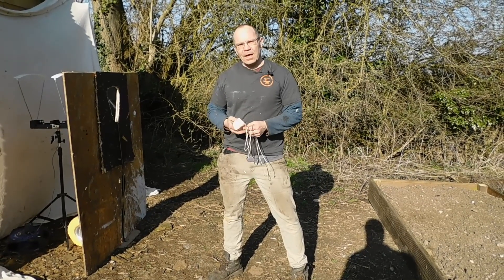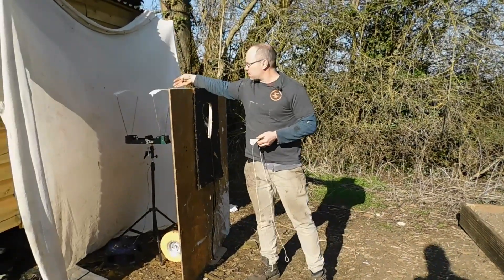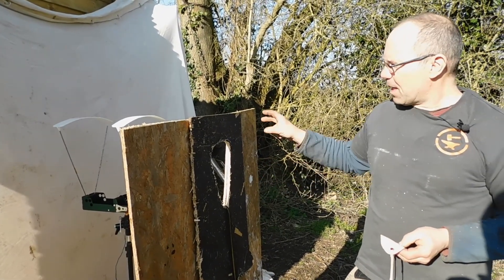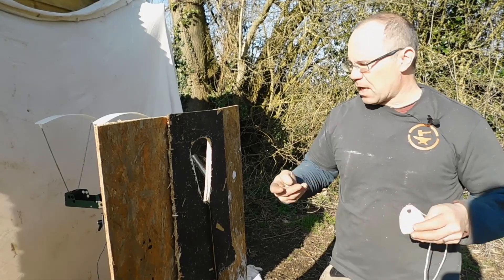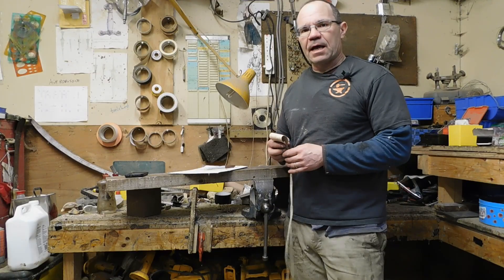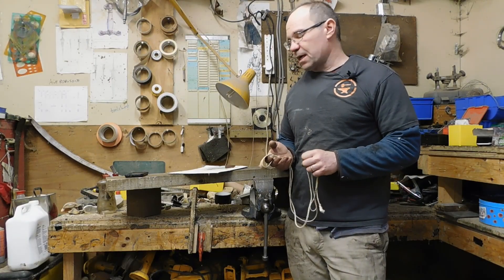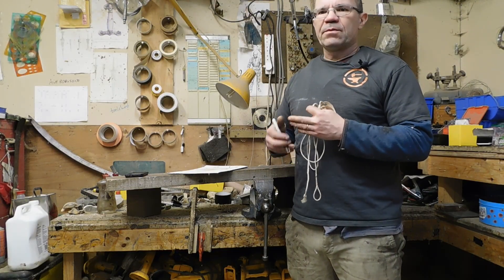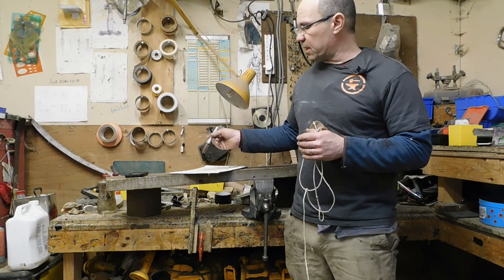Is a sling as powerful as a gun?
The 'Part 2' film looking at slings.  The film covers the power of slings, how fast the projectile moves and what its momentum is; momentum being a large factor in the penetration of projectiles.  It poses the question and answers in some part   'Is a sling as powerful as a gun?'.

Discuss.

If you are interested in medieval replica weapons take look at my websites for custom knives, swords and crossbows